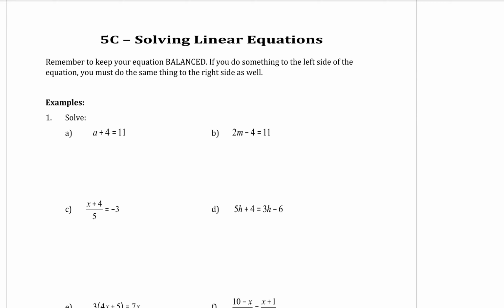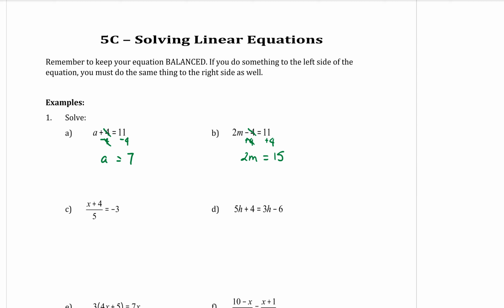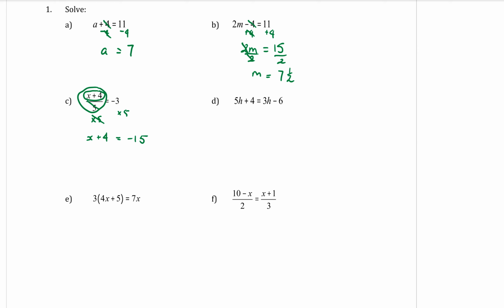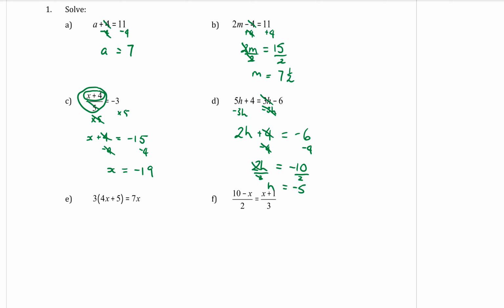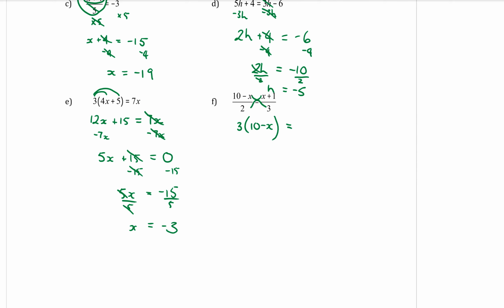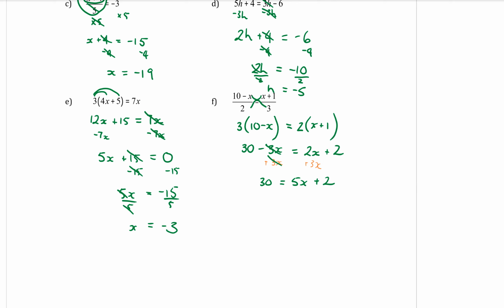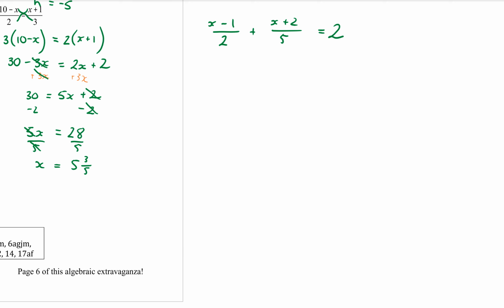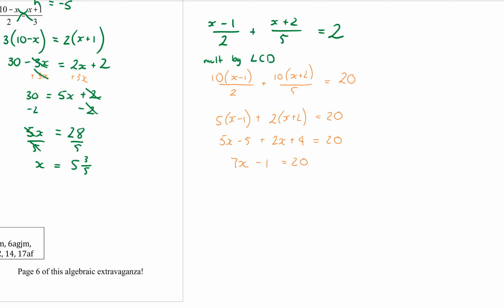Year 10 5.3 Algebra Expressions and Equations 3 - Linear equations